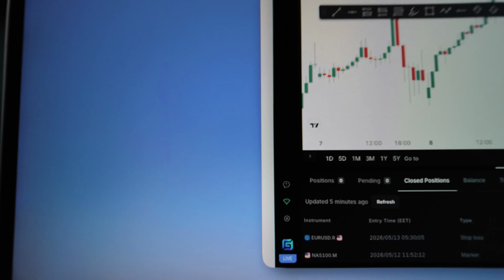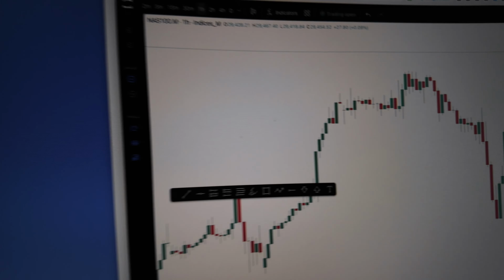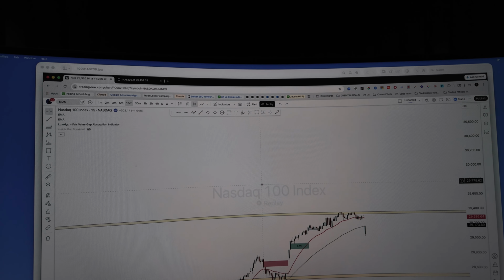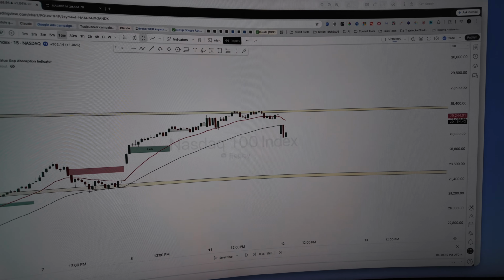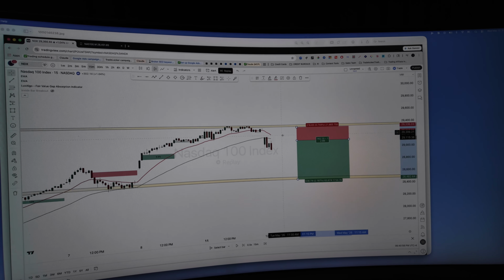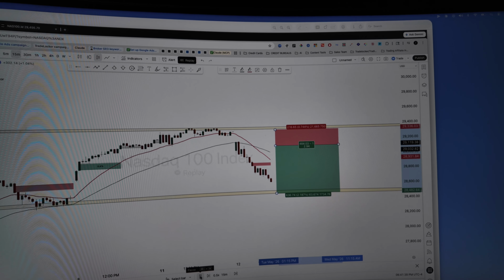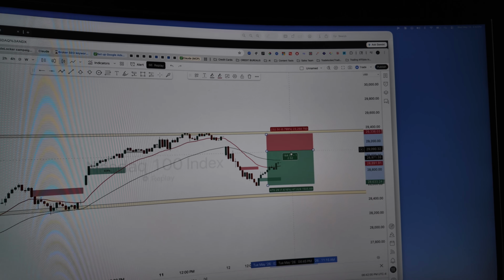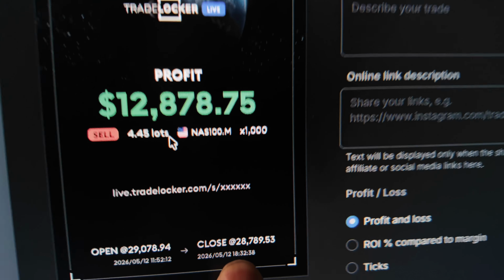I made 12.8K in 8 hour shorting NAS 100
💻 1. Broker I Use — GatesFX
⚡ Fast Execution
📈 TradeLocker Compatible
🔥 Built For Serious Traders

🎯 2. Work With Me 1-on-1
📚 Private Coaching
📊 Strategy + Psychology
🧠 Real Accountability

👥 3. FREE Trading Discord
📈 Live Trades
🔥 Trade Setups
🧠 Market Breakdowns
💬 Community + Q&A

🧮 4. FREE Trading Tools
📊 Position Size Calculator
📈 Win Rate Calculator
⏰ Session Tools + More

📲 FOLLOW ME DAILY

🎥 On This Channel:
💰 Forex & Futures Trading
🧠 Mindset & Discipline
🏎️ Lifestyle Content
📈 Wealth Building

💯 No fake gurus. No fluff.
Just documenting the journey in real time.

If you support through the links above, it helps keep all the free content coming 🤝

This content is for educational and entertainment purposes only. Trading Forex, Futures, and CFDs involves substantial risk. Always do your own research before taking any trade.